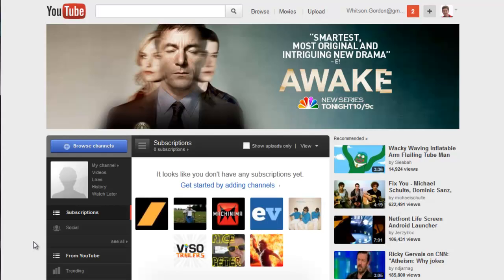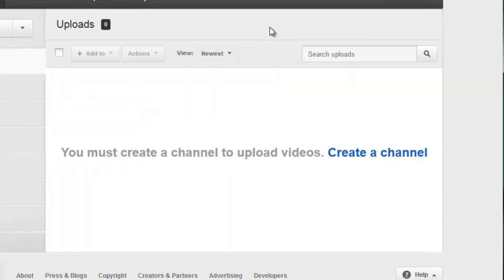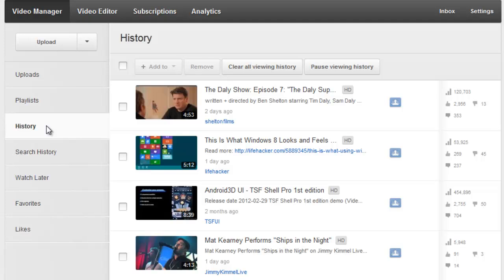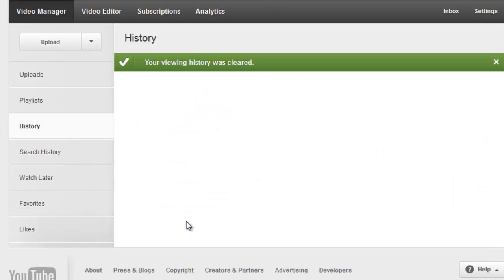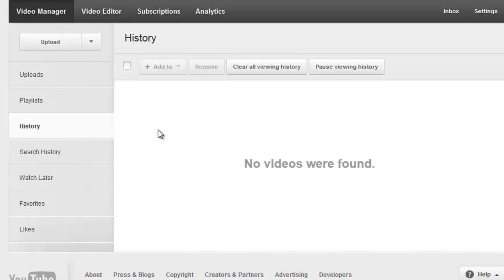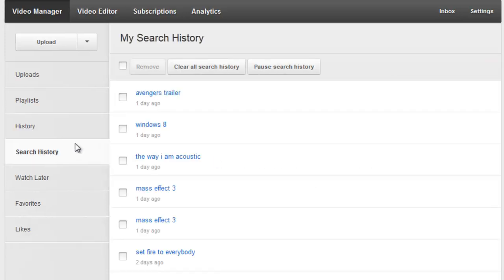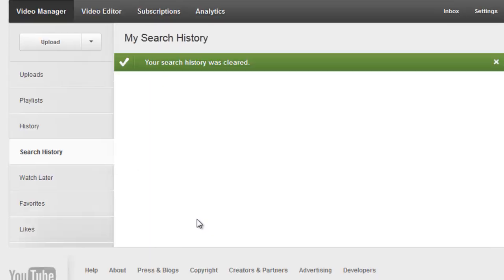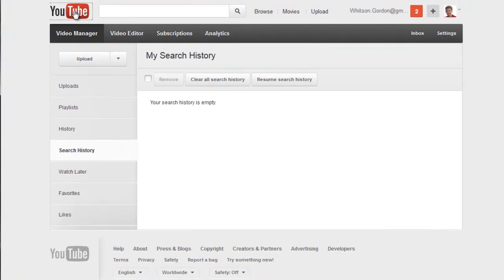Hide Your YouTube History from Google's New Privacy Policy